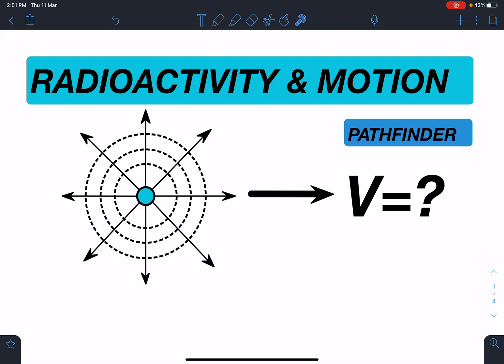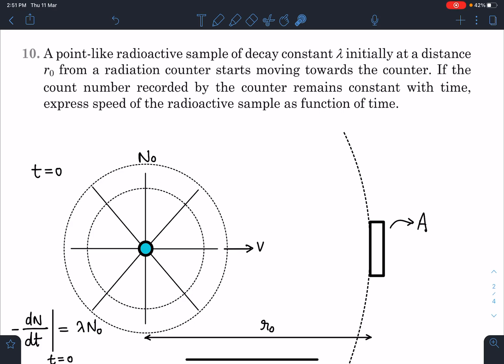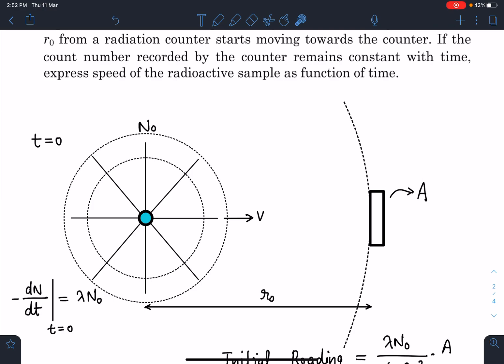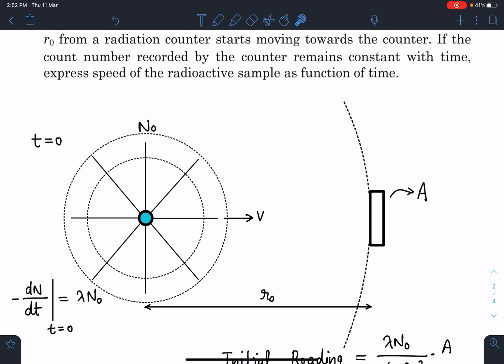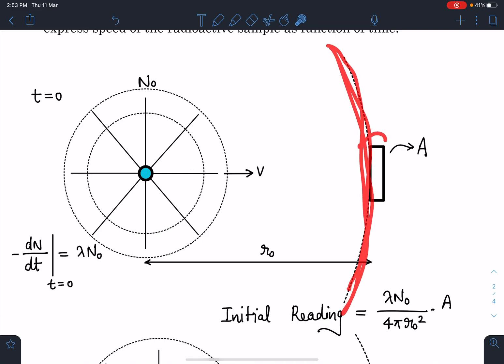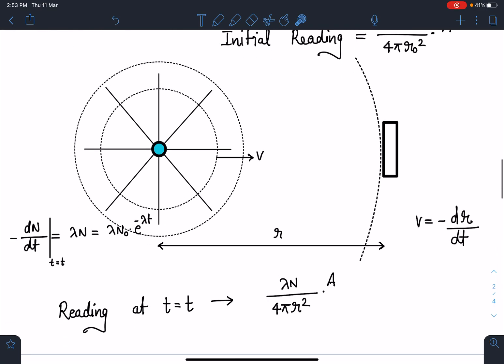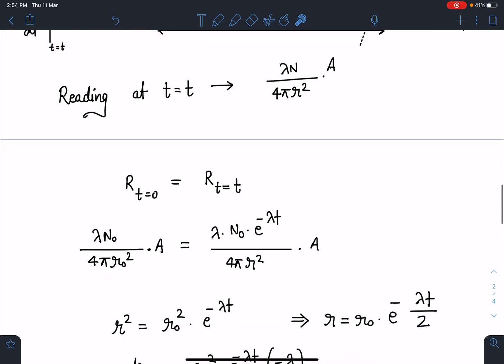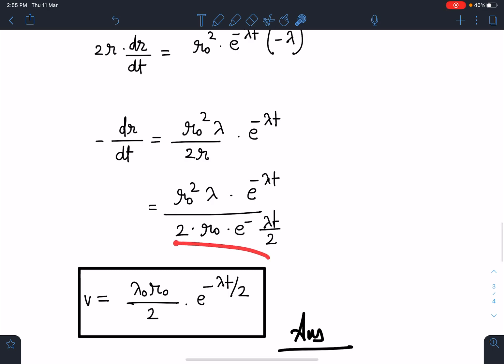[JEE ADVANCE ] DECAY OF RADIOACTIVE SAMPLE IN MOTION [PATHFINDER] [ ADVANCE PROBLEMS IN PHYSICS]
This problem is  a  important problem in school physics it is taken from the book pathfinder . In this problem we will calculate the velocitiy for which the record of a detector measuring activity of sample remains same at all time. Such creative problems will invoke unique ideas in physics students which will enhance the aptitude required for JEE ADVANCE , PHYSICS OLYMPIADS and other similar exams worldwide.